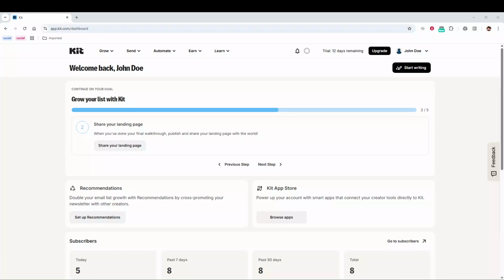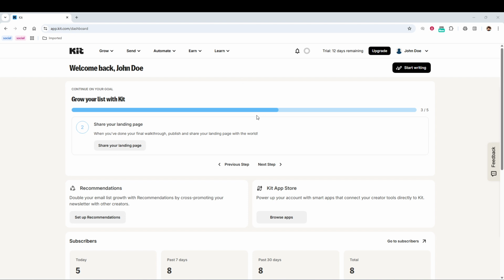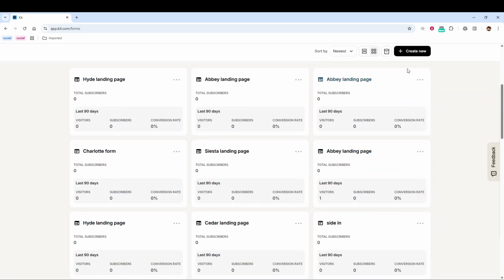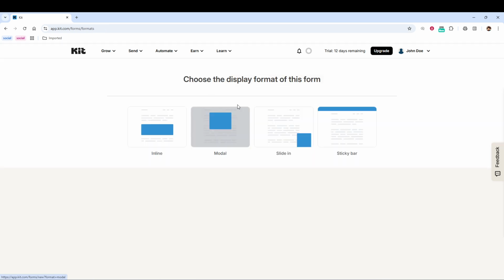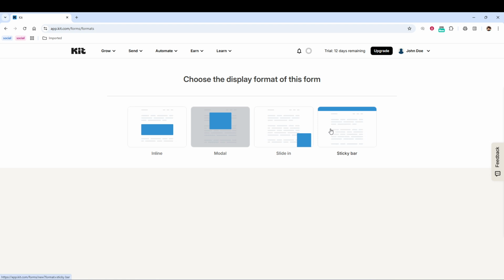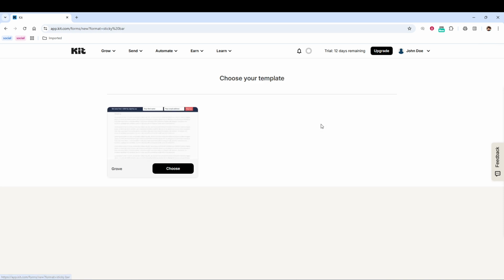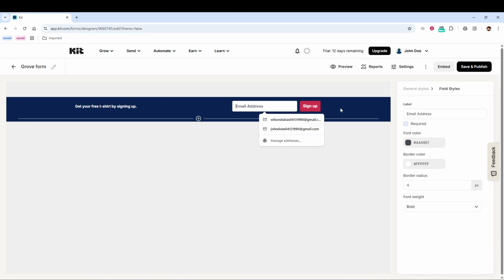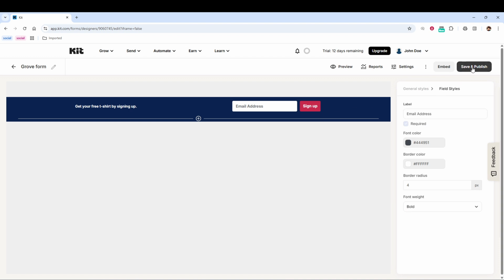How To Create New Form On Kit [2026 Guide]